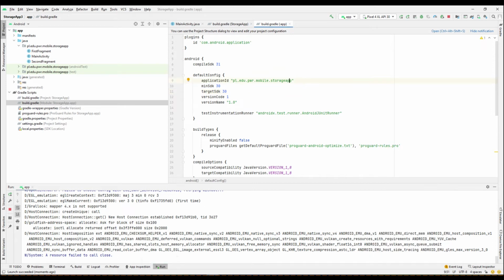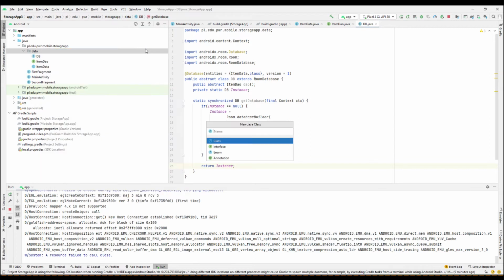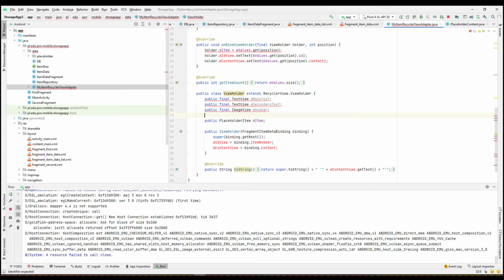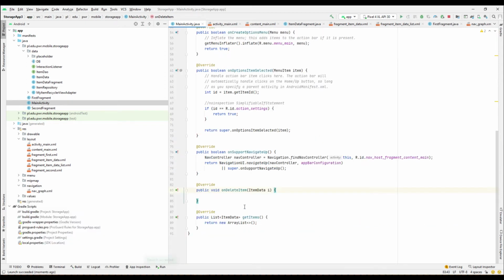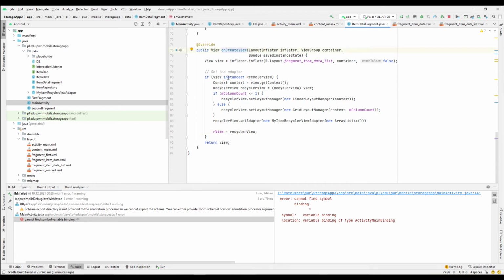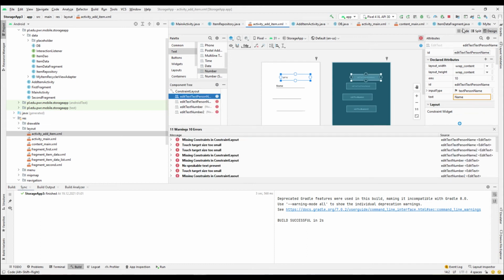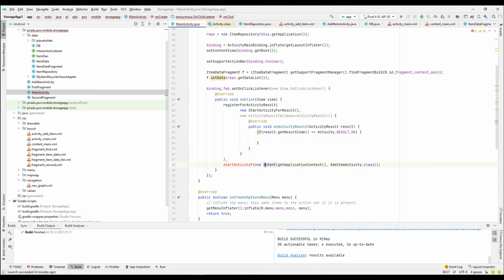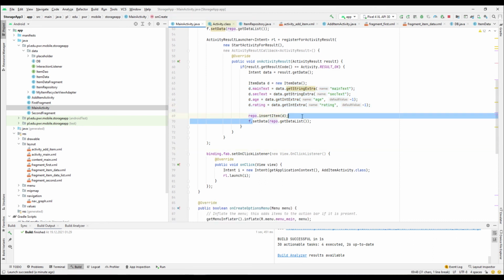Android: SQL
A brief sample of how to do SQL with Room on Android